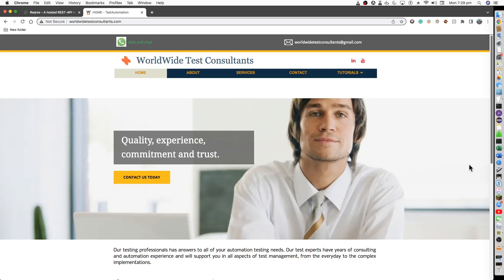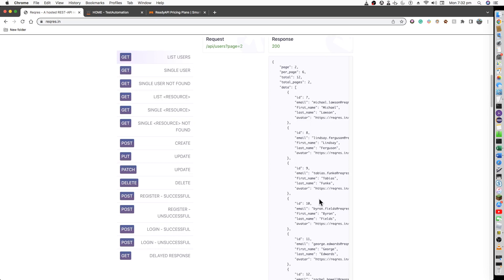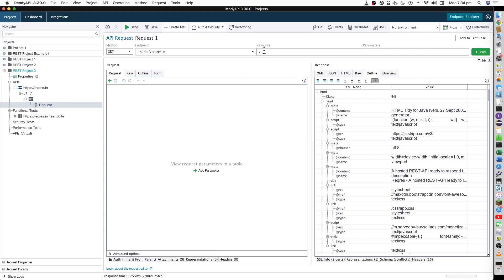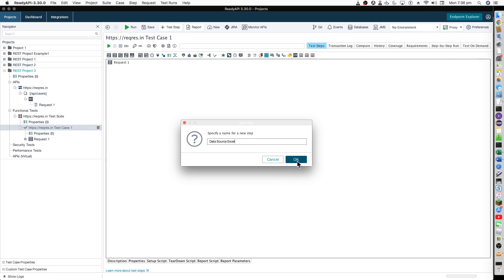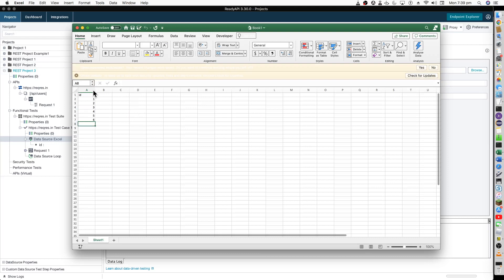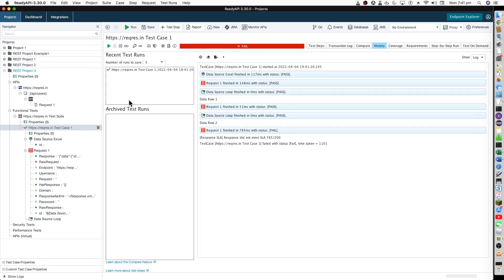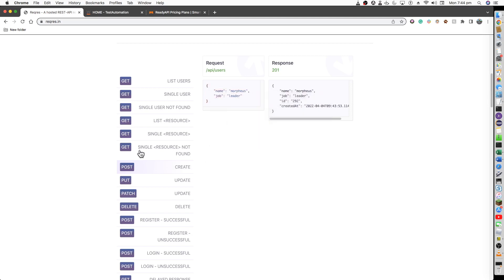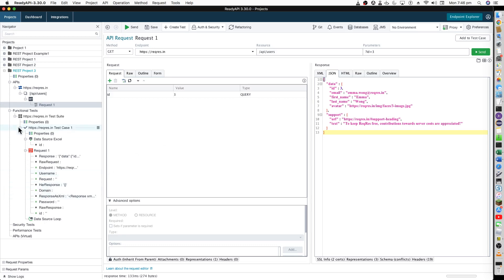Ready API Data driven testing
World Wide test consultants
Ready/Soap API Tutorial

All the details related to this video content is visible in the above URL

Thanks!